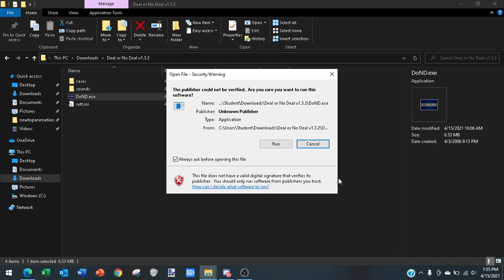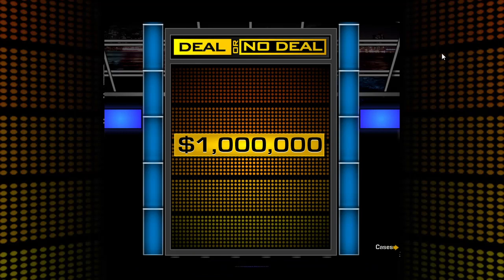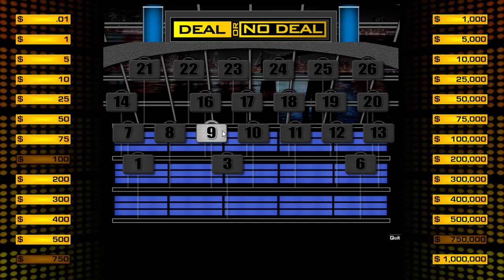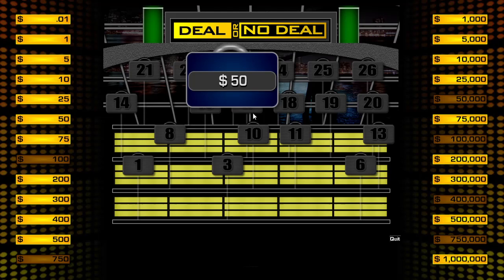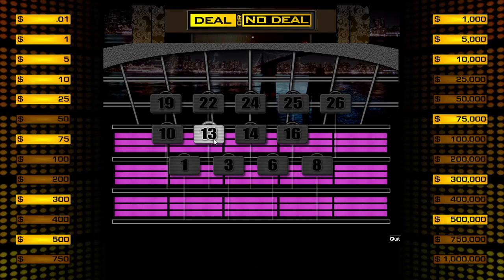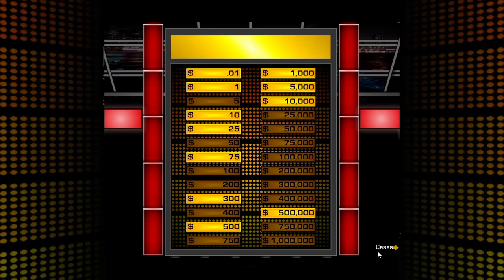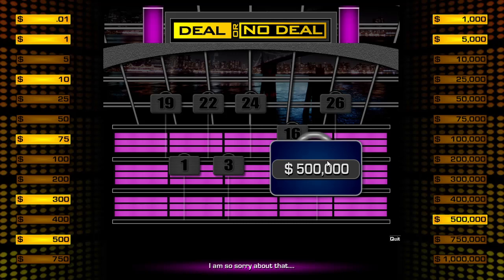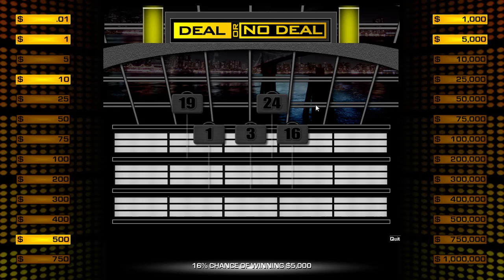BigJon's Deal or No Deal v1.3.2 Gameplay Video!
Can't believe this version FINALLY popped up. Here's version 1.3.2 of BigJon's Deal or No Deal!
The link to download this version and ALL of BigJon's games
Make sure to like the video and share it with friends!